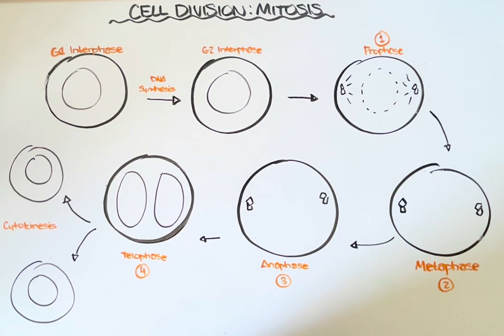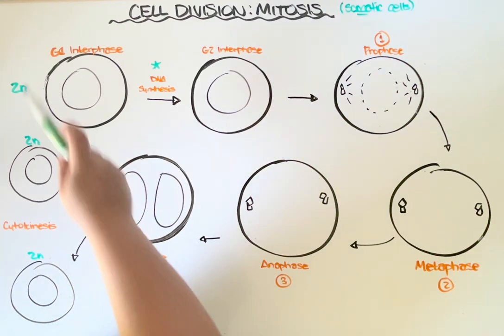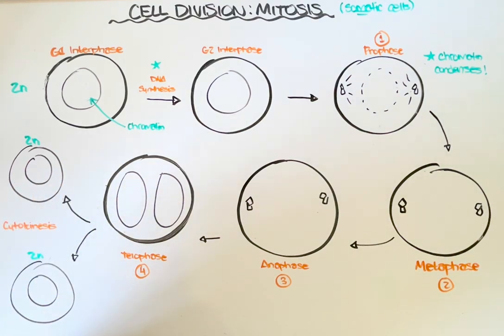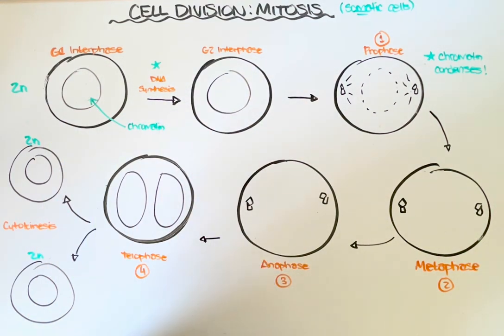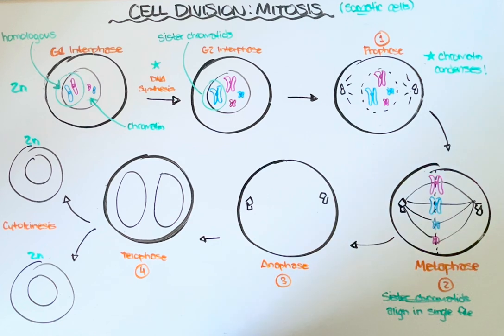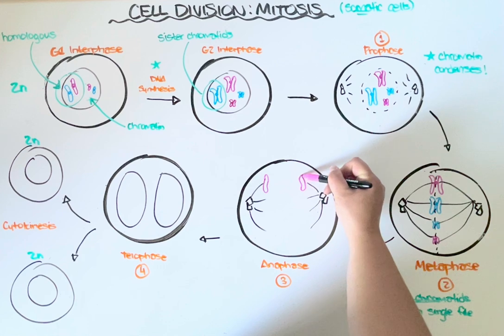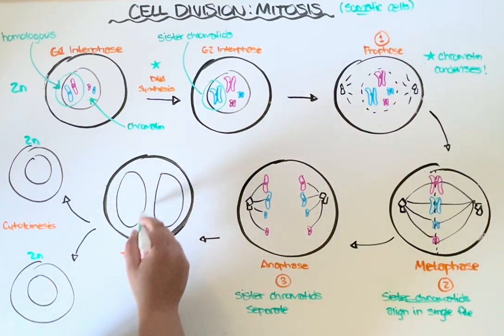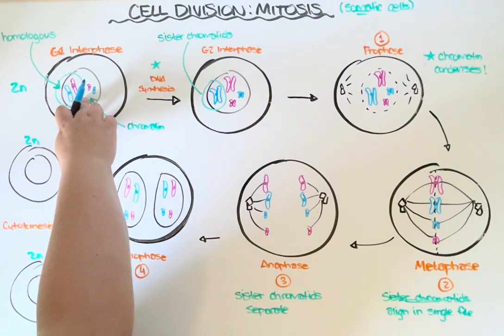Cell Division: Mitosis